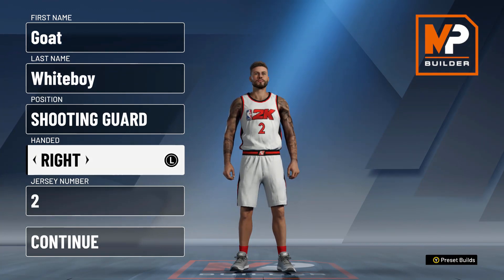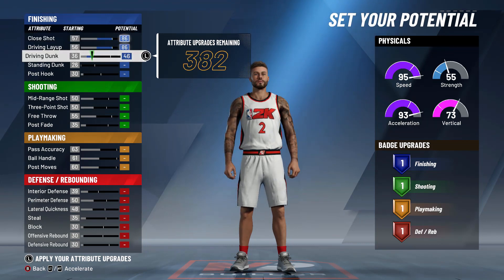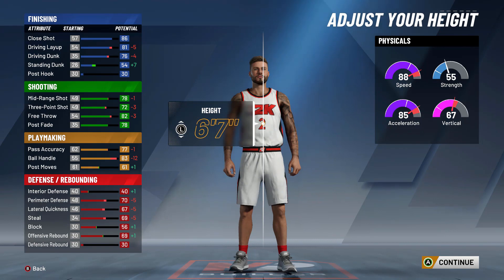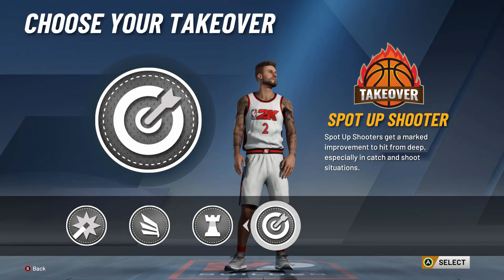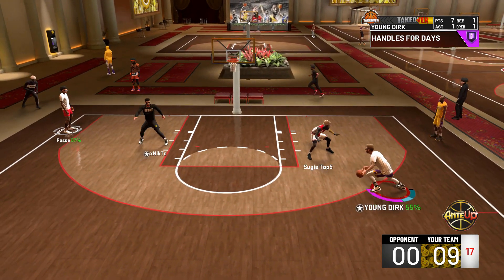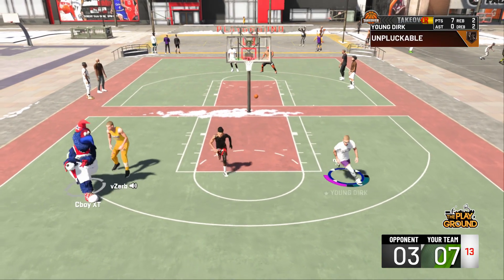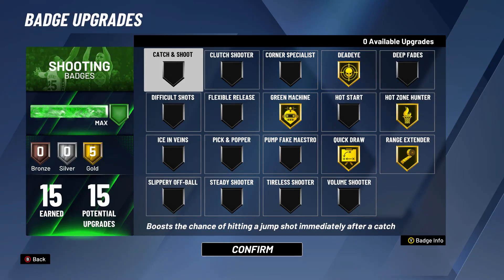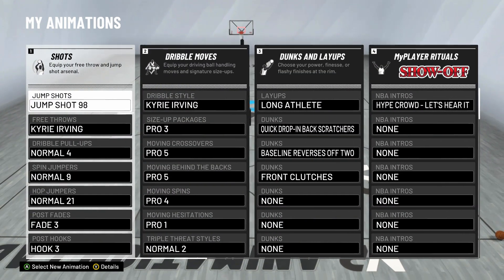MY BUILD HAS RUINED NBA 2K20! THIS IS THE BEST BUILD BY FAR!